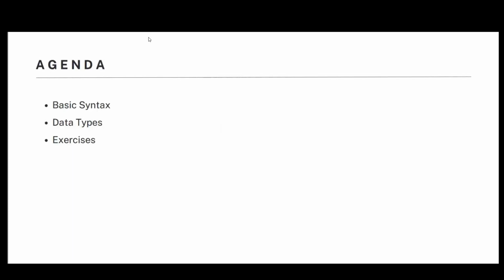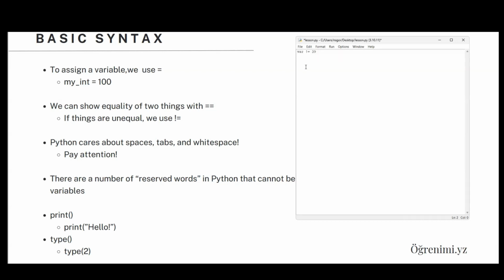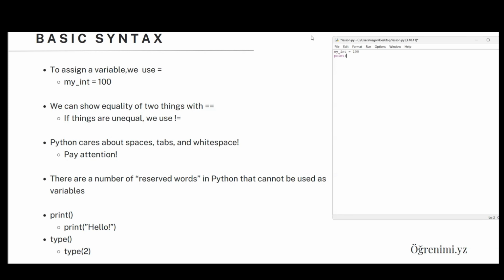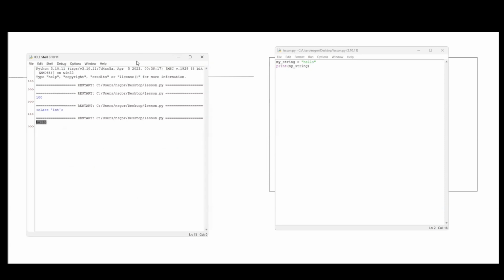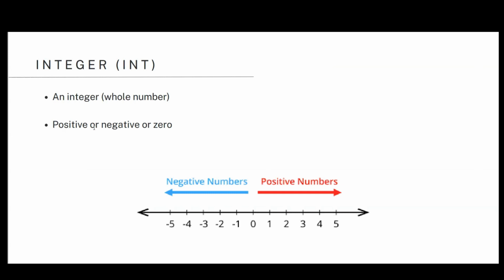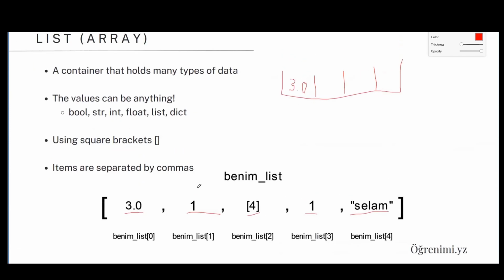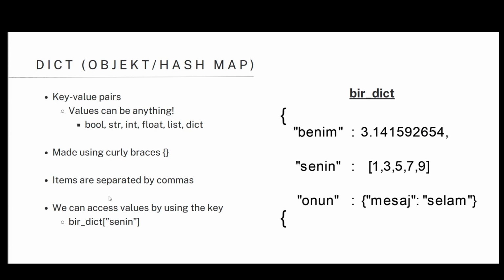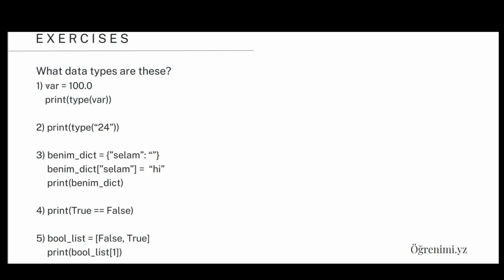Programming with Python- Basic Syntax and Data Types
In this lesson about programming 101 with Python, we learn the basic syntax of Python and important data types that will help us get started in our Python journey